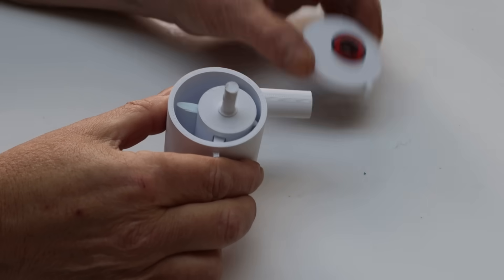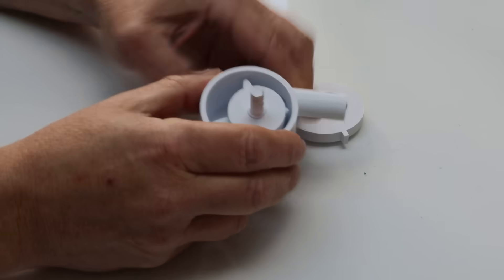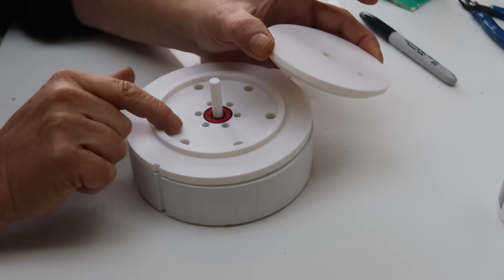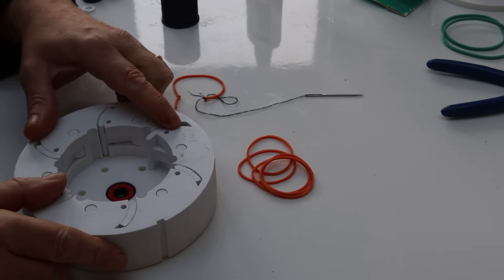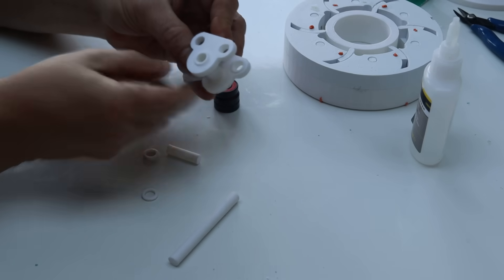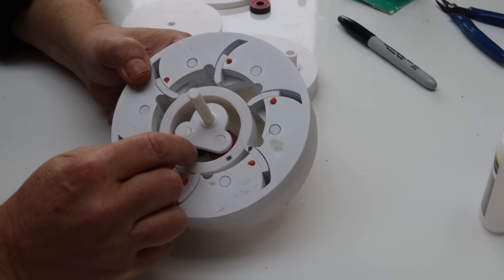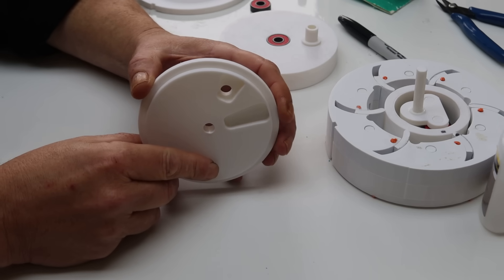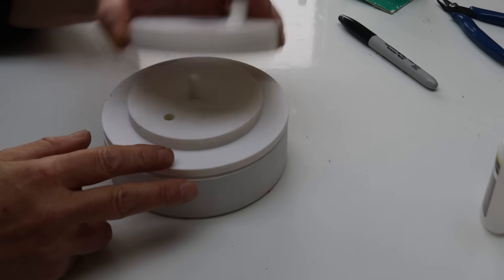2322 The Di Pietro Air Engine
You can find the STL files for the vane motor

and the STL files for the Di Pietro Air engine